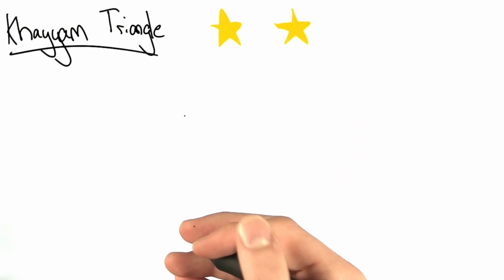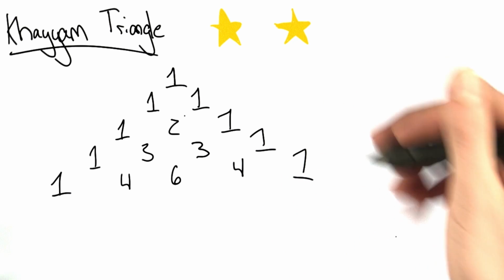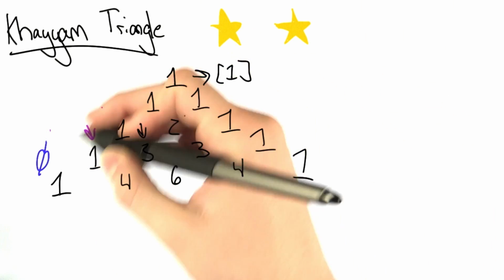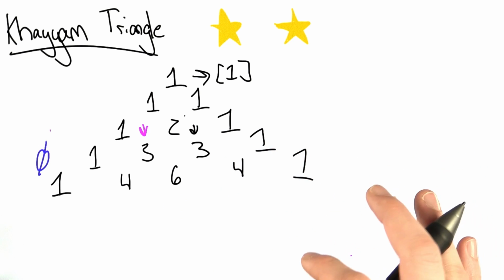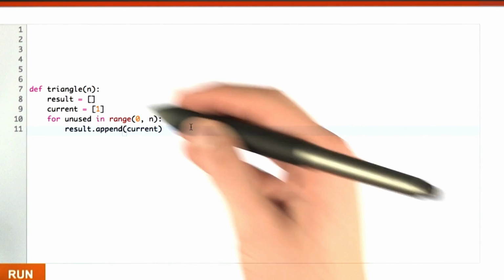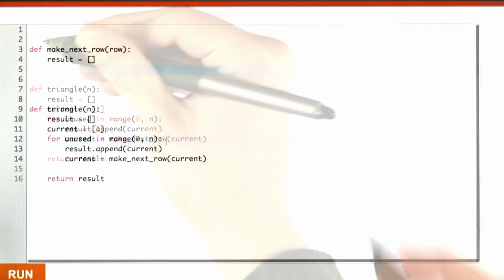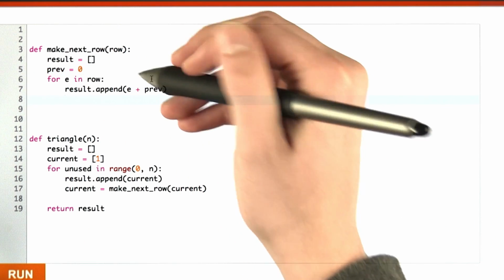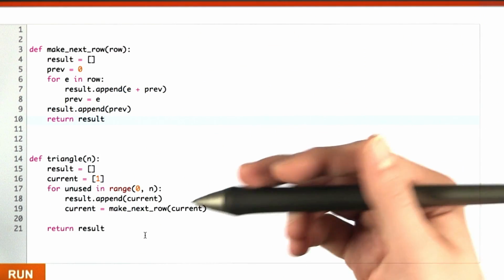Khayyam Triangle Solution - Intro to Computer Science